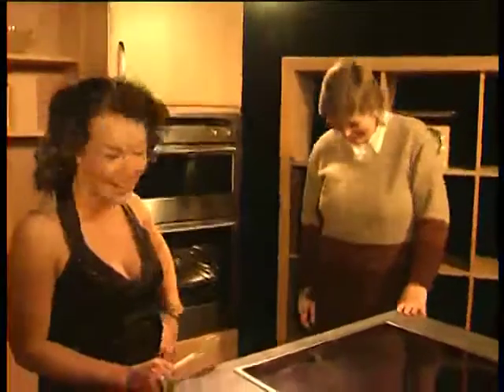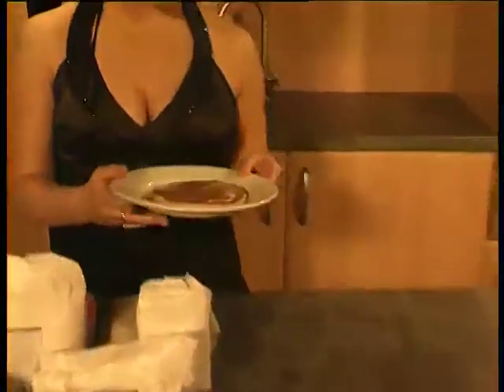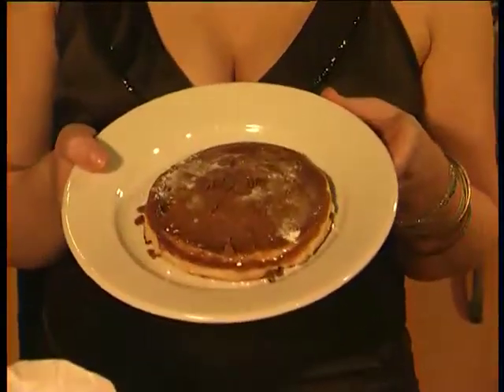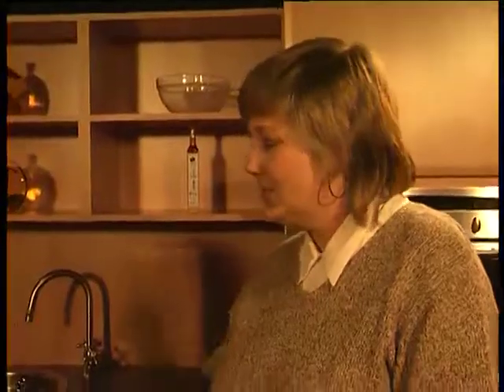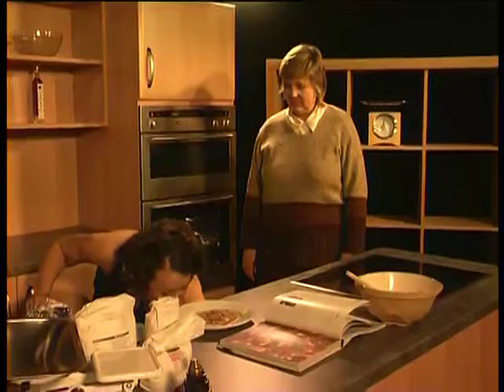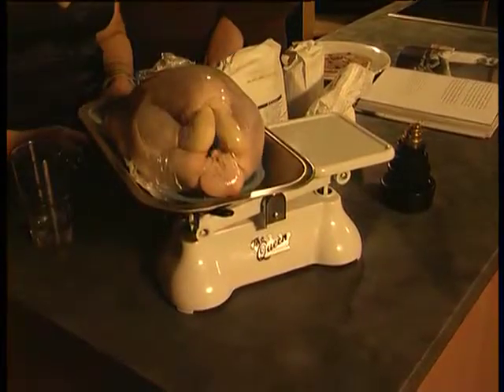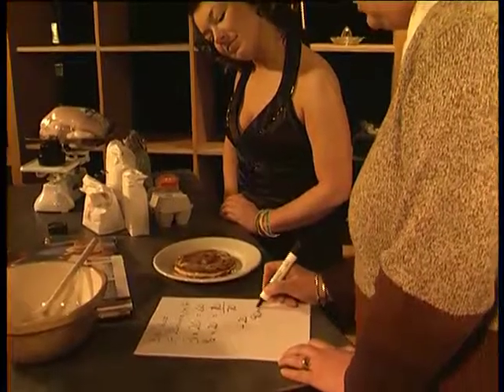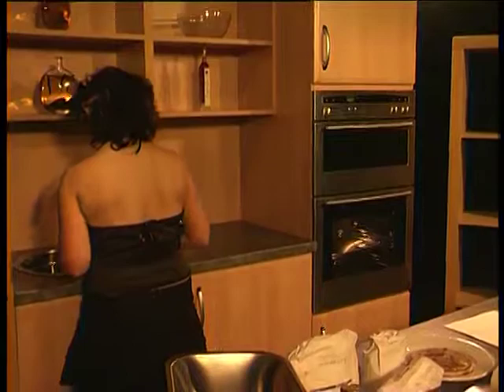How to Weigh a Chicken - Kirsty on You Do The Maths (Outtakes)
Fun in the kitchen with Ursula and Kirsty!